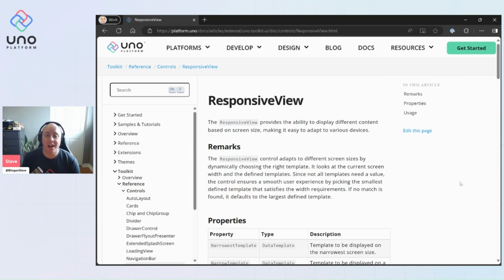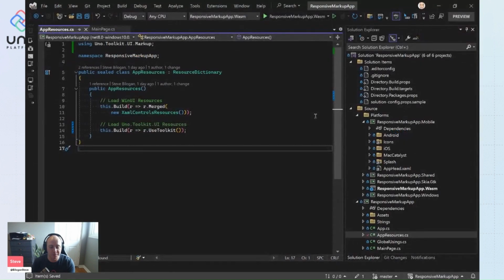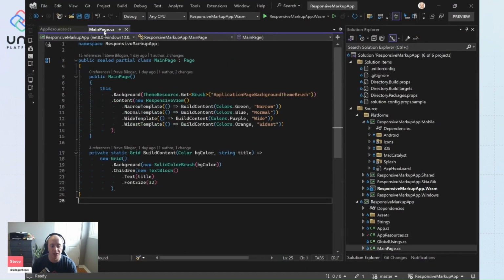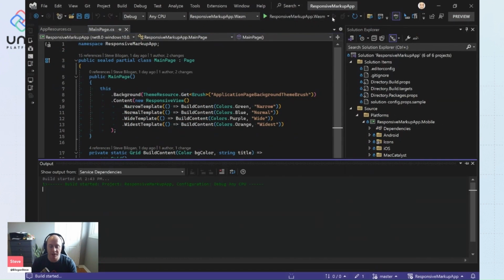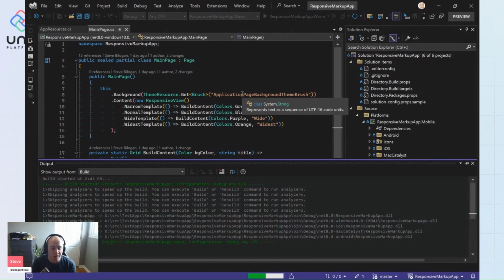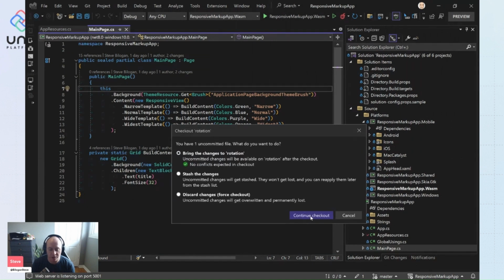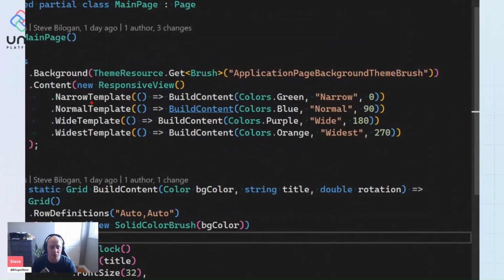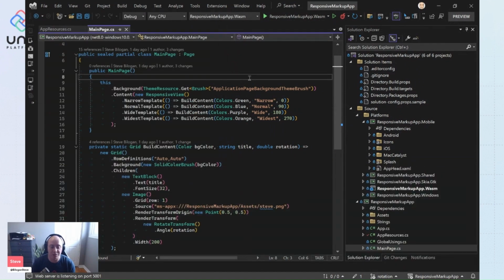ResponsiveView with C# markup | Uno Tech Bites